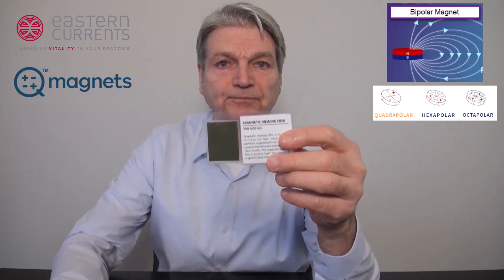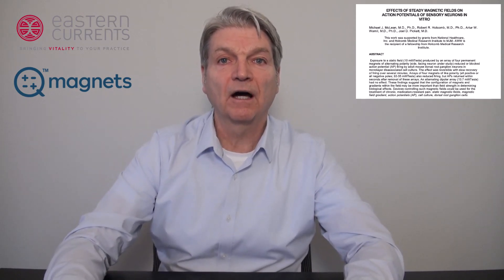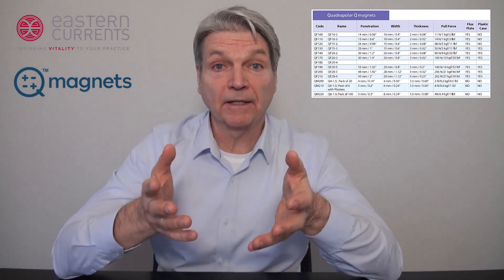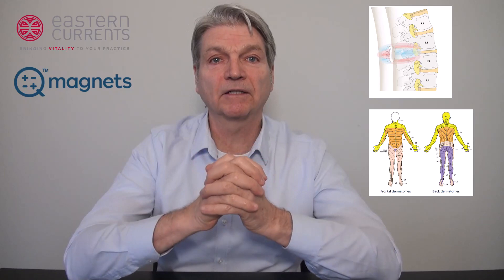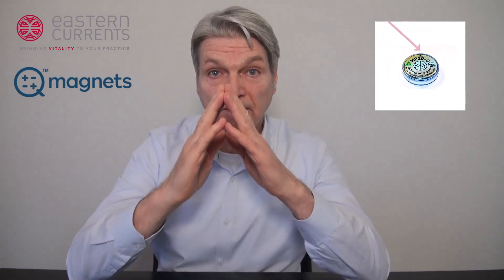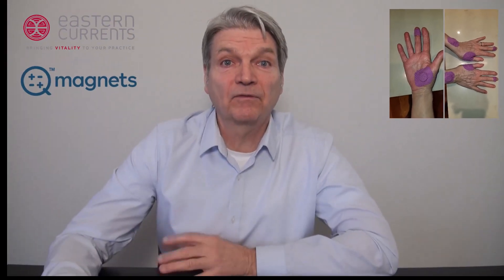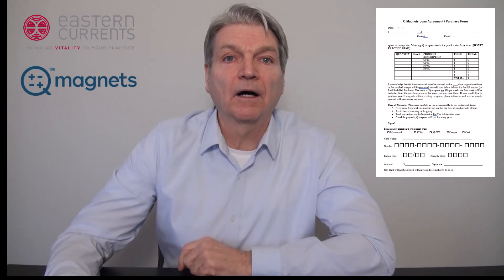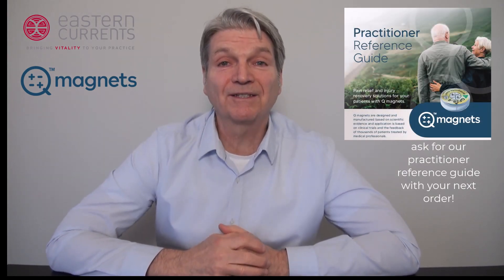Targeting Pain with the Healing Power of Q-Magnets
If you are a practitioner treating patients experiencing pain, we invite you to try Q-Magnets as a way to extend your treatments beyond the clinic room and provide relief between treatment sessions.

Q-Magnets are unique in that they are multi-polar creating an undulating flux field that research has shown reduces the firing rates of irritated nerves. The result is less discomfort and increased function for patients.

Chapters:
0:00 Introduction to Q-Magnets
0:55 What makes Q-Magnets different
2:07 Magnetic therapy is research-backed
2:40 Expected outcomes
3:07 Q-Magnet sizes and effects
3:33 Considerations for Q-Magnet placement during treatment
4:21 Additional features of the Q-Magnets
5:52 Pain Care You Can Wear – How to Apply
6:25 How to use Q-Magnets clinically
7:50 Q-Magnet rental/purchase form
8:16 Applications